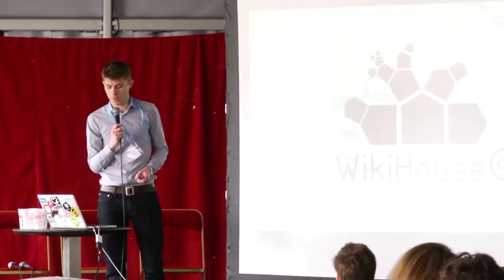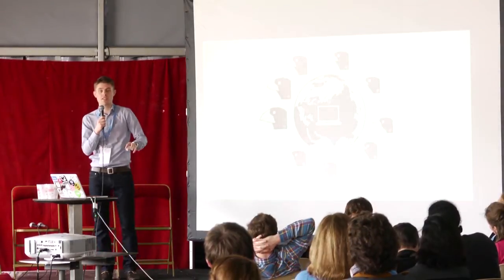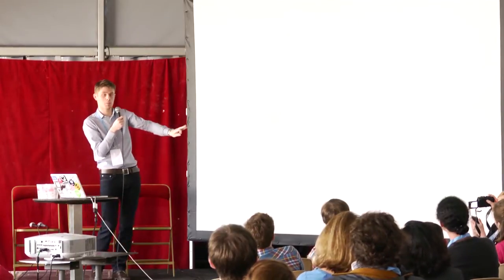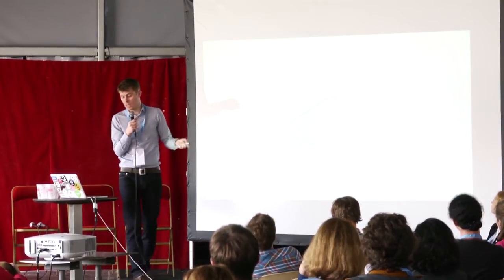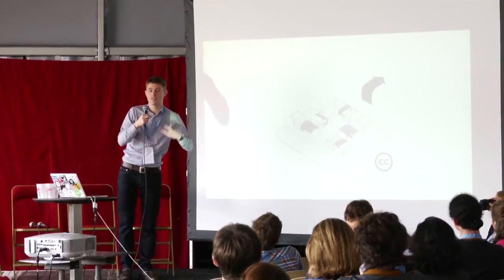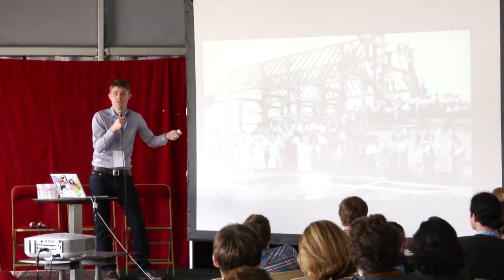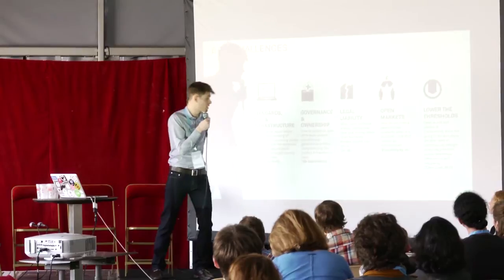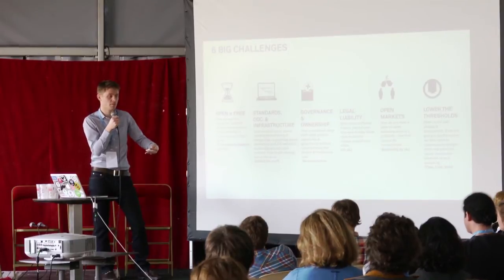Alastair Parvin: Wikihouse, an Open Source Construction Set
Around a year and a half ago, a collaborative team began working on WikiHouse, an open source construction set. Its aim is to make it possible for anyone to design, share, download, adapt and 'print' out low-cost, high-performance, houses which are suited to their needs, and can be assembled quickly and without traditional construction skills: to slowly build a construction commons for the social economy, owned by everyone and accessible to anyone. Now being developed with a small community of collaborators around the world, the session will make a case for citizen-production of cities, and discuss some of the big practical challenges facing open production if it is to be genuinely disruptive.

Speakers: Alastair Parvin, Wikihouse

Video credits:
Recording: Tristan Copley Smith (@trizcs)
Editing: Maxime Lathuilière (@maxlath)
OuiShare